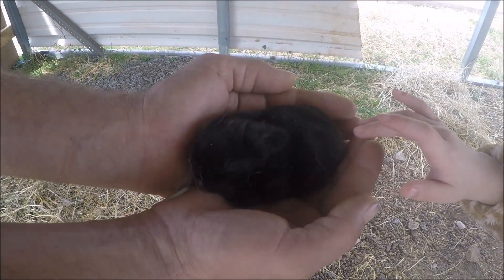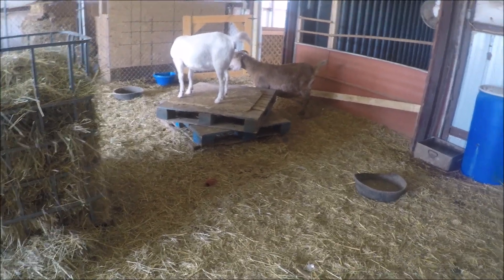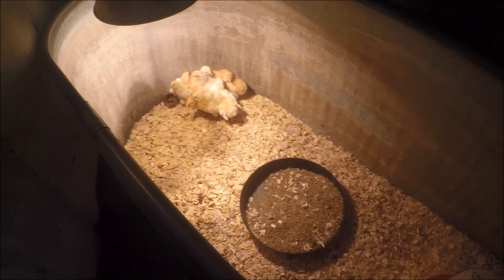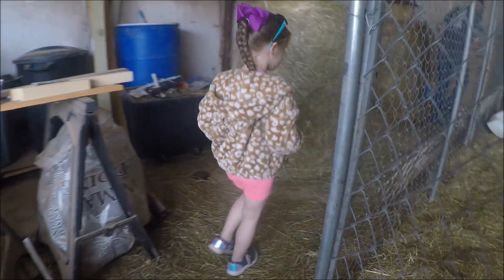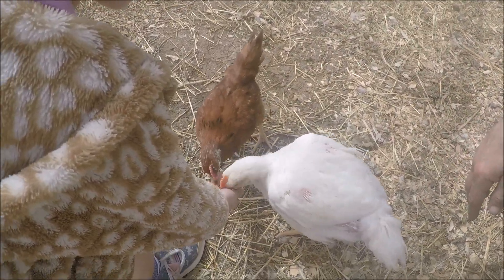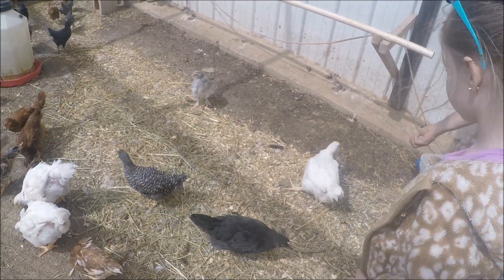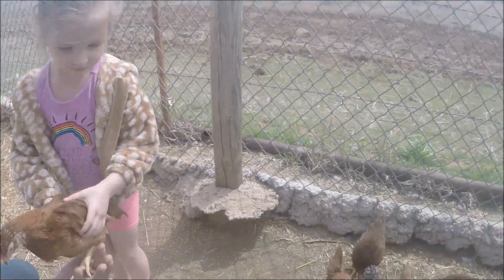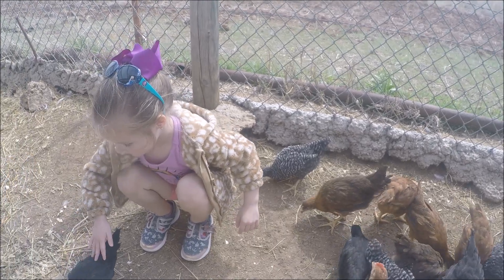BABY GOATS, BABY BUNNIES, BABY CHICKS!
JUST TOOK BABY GIRL TO GO SEE THE NEW BABIES!